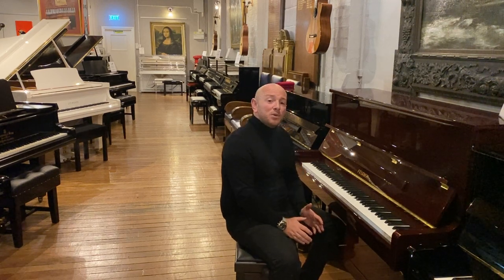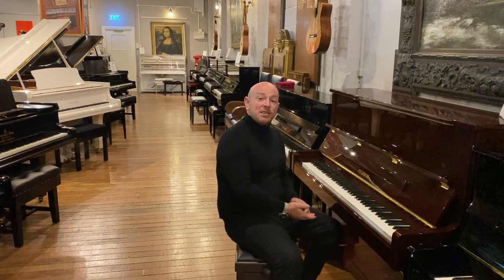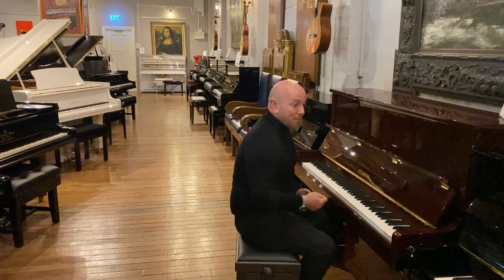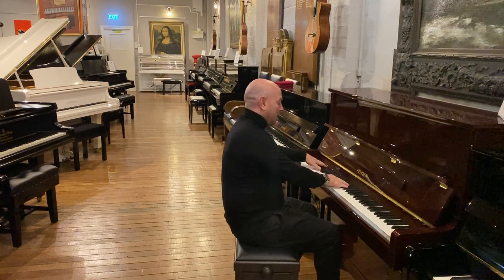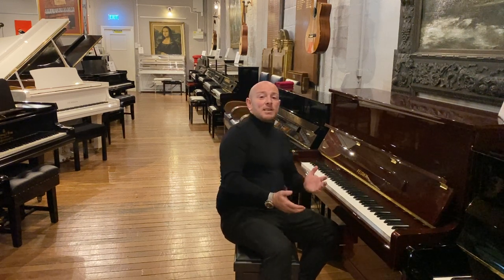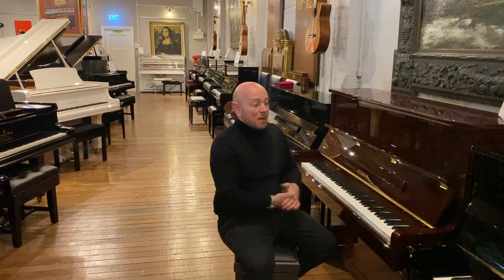IN STOCK: Feurich 122 Upright Piano in Bordeaux Finished Case at Sherwood Phoenix Piano Centre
and any other time by appointment should you wish to arrange a private viewing etc.